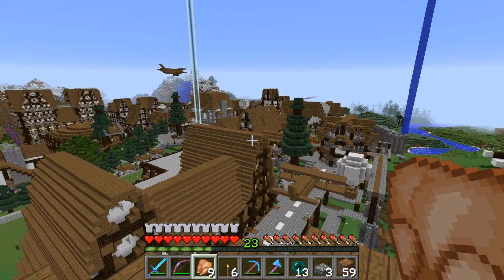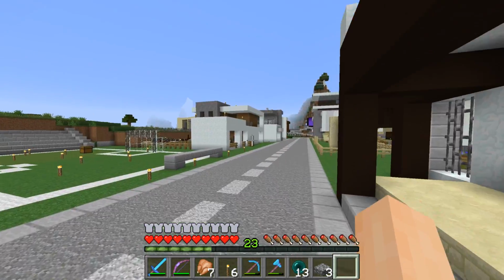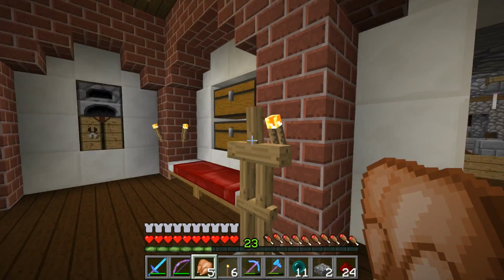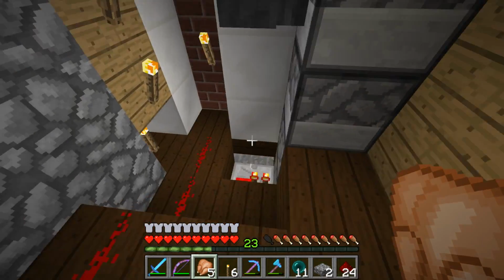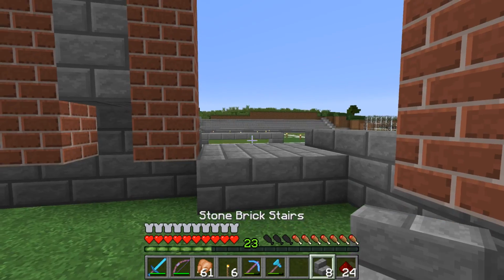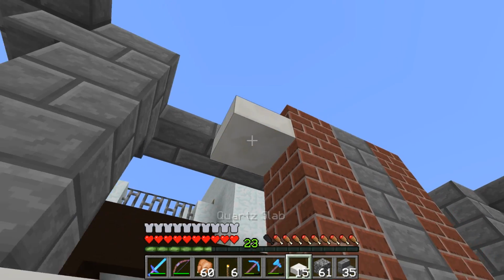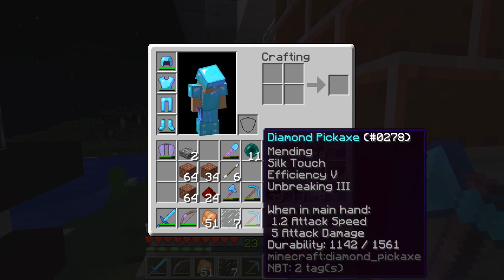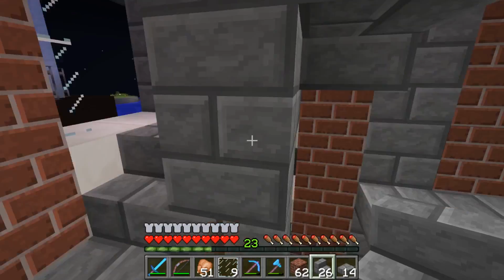The Start Of Downtown - Minecraft Survival Let's Play - 2b2t L8r - Episode 24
Hello everyone,
Im back with another let's play video for you all and I hope you enjoy this one. Today we make the first building in the downtown area of Cortania which is what i have decided to name the modern district. If you guys happen to enjoy this video make sure to go and give it a big thumbs up.

Thanx,
AvientGamer